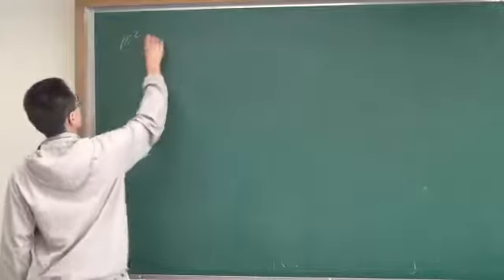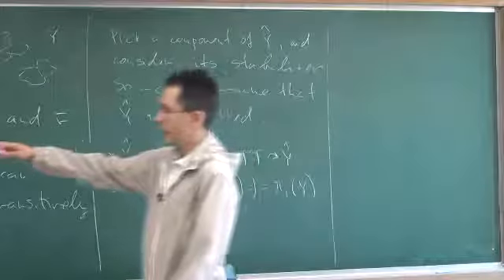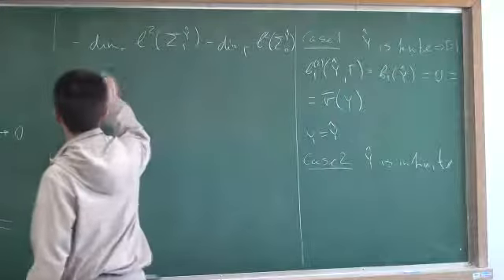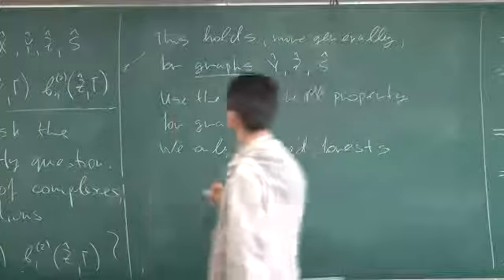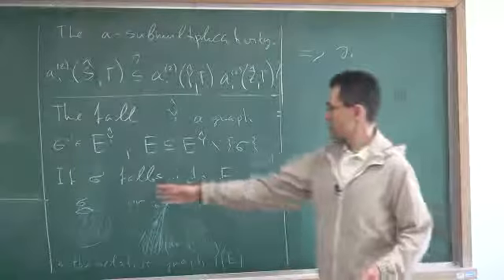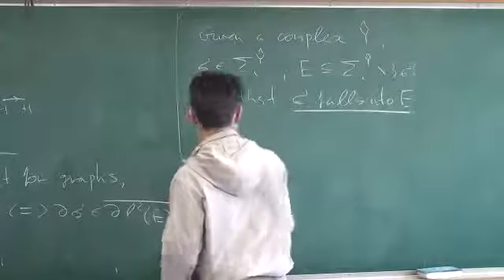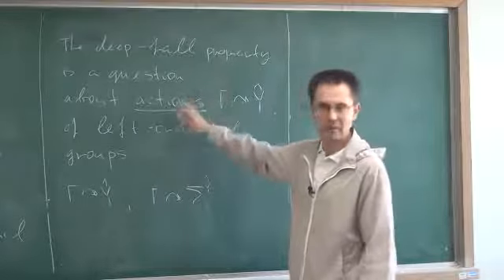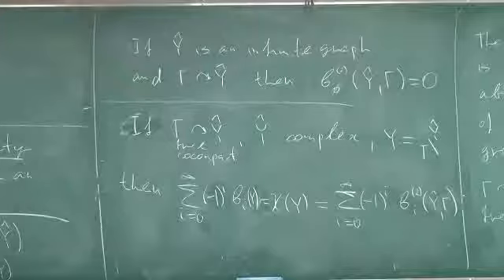Igor Mineyev (Univ. of Illinois, Urbana-Champaign) / Groups, Cell Complexes and l2-Homology